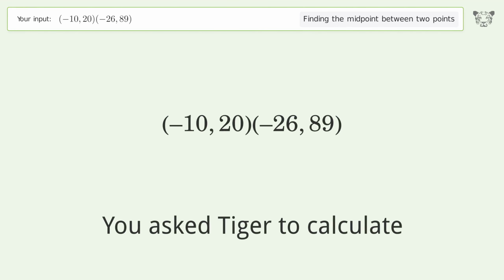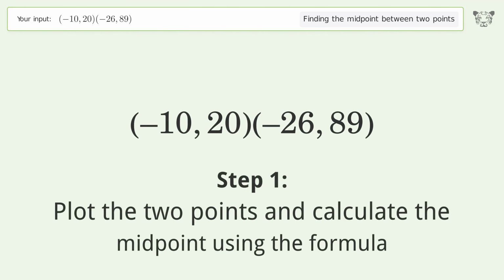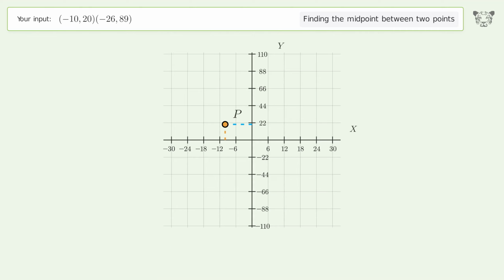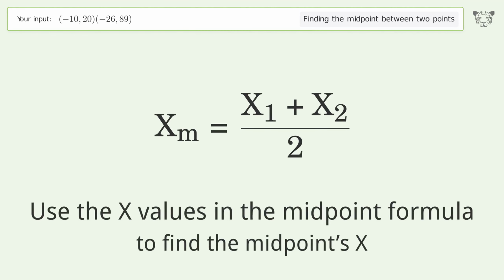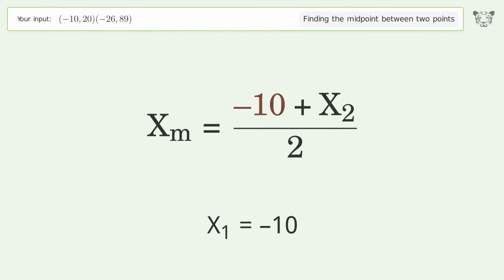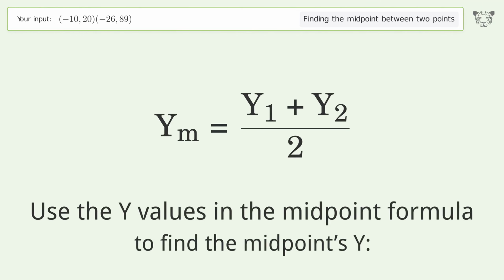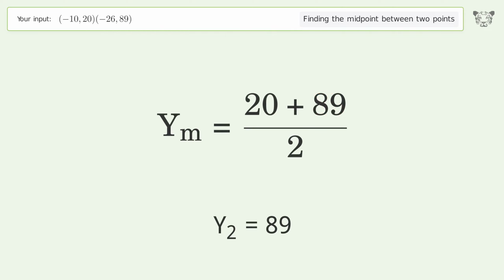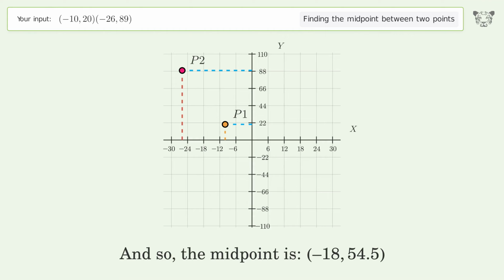Find the midpoint between two points p1 (-10,20) and p2 (-26,89): Step-by-Step Video Solution